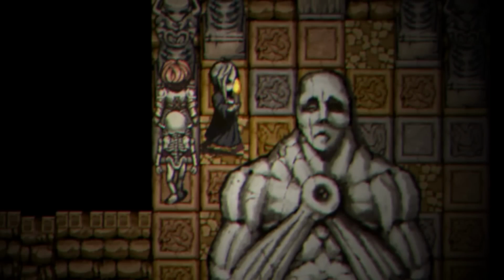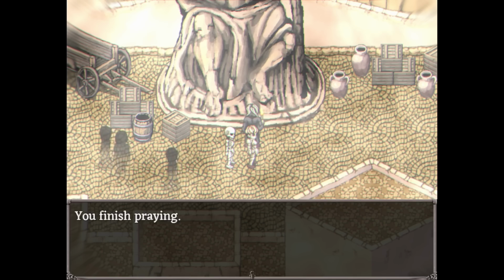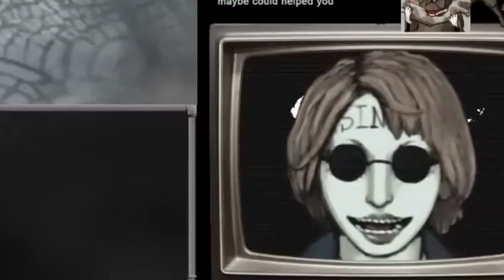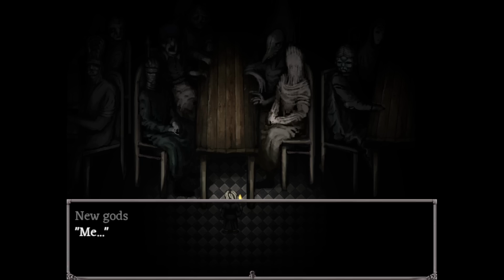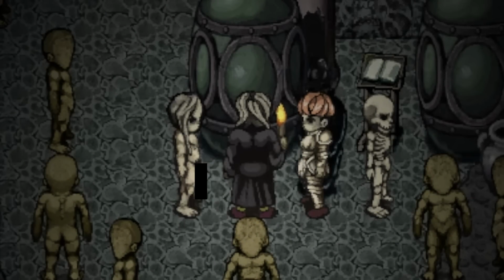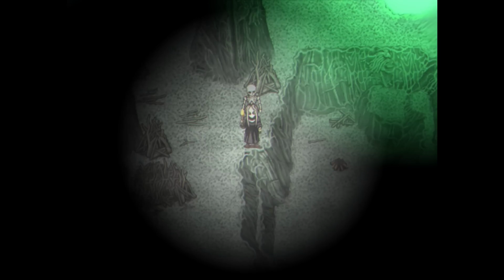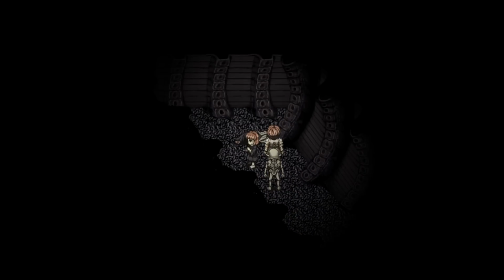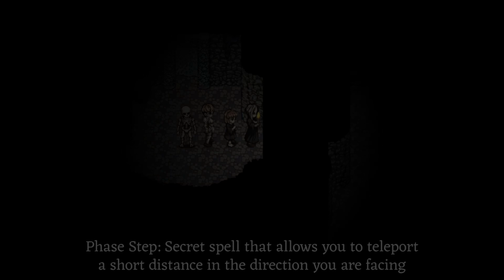The Deepest Secrets Of Fear & Hunger!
The deepest part of the dungeons, and the deepest secrets! If there's any I've missed when covering F&H1, let me know!